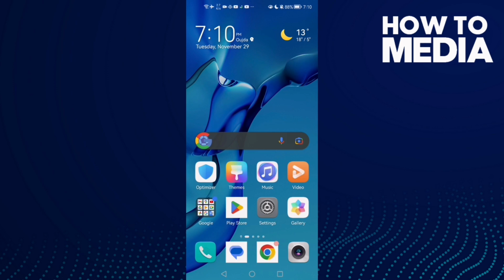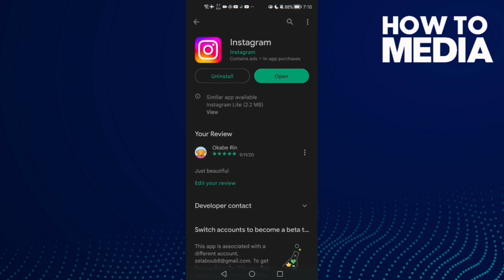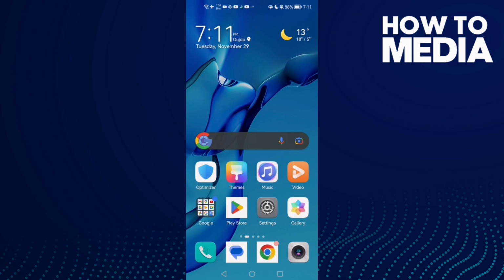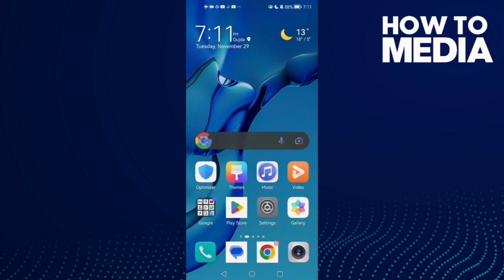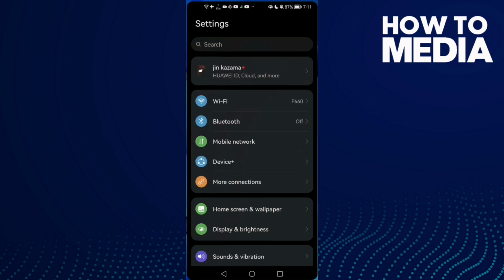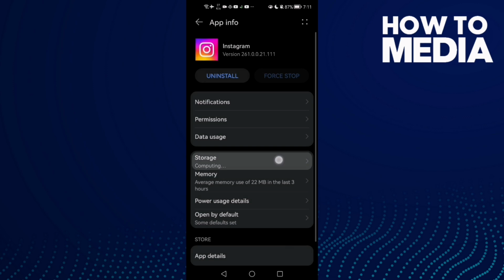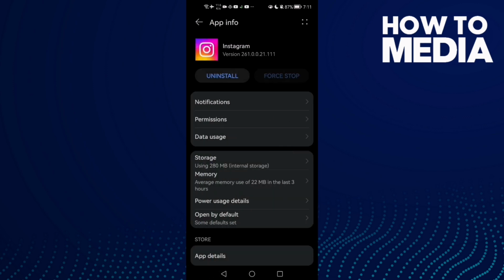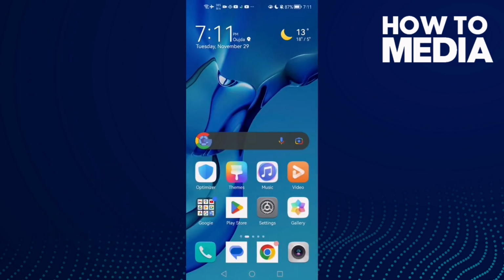How To Fix and Solve Instagram Not Loading Photos on Android and Iphone - IOS phone ig Problem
in this video we discuss :